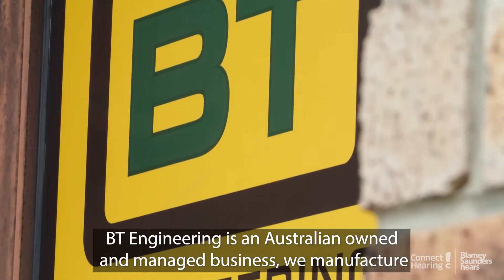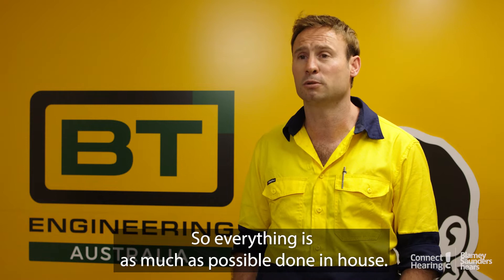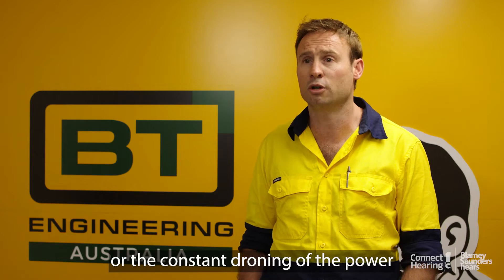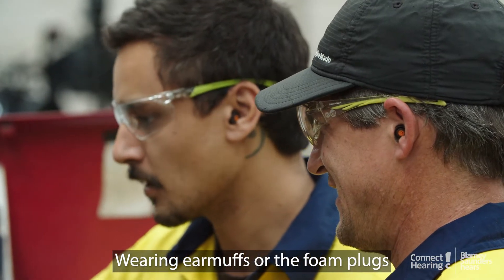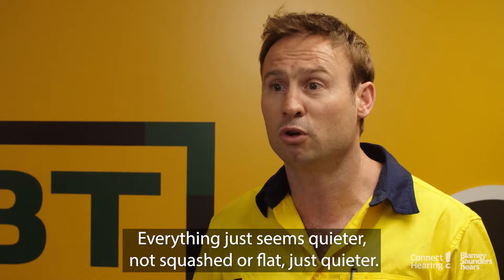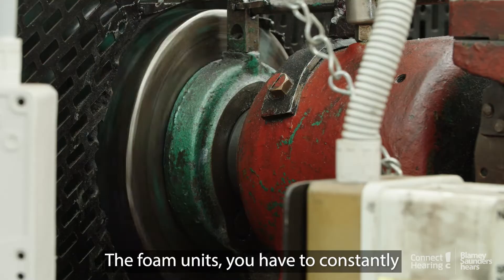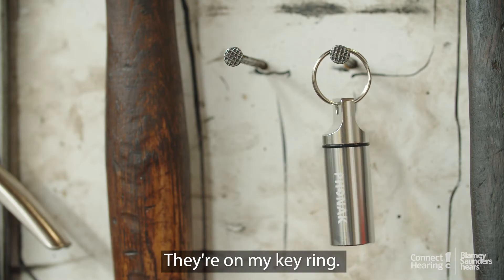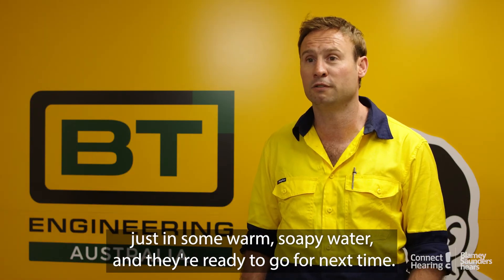Product Review: Phonak Serenity Choice hearing protection with George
Phonak Serenity Choice™ is the high-end hearing protection solution from Phonak. It cancels noise and loud sounds, lets the ear breathe and keeps sound and speech relevant.

Serenity Choice Work
• Reduces heavy equipment, machinery and tooling noise
• Suitable for do-it-yourself work, gardening, cleaning etc